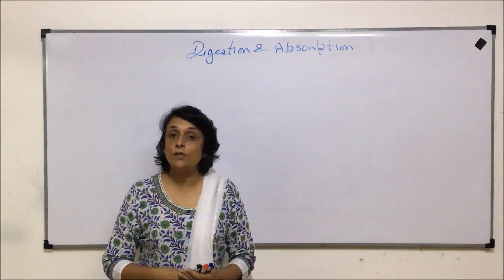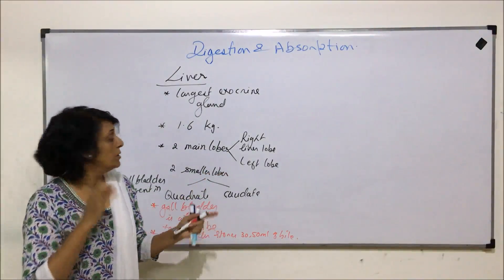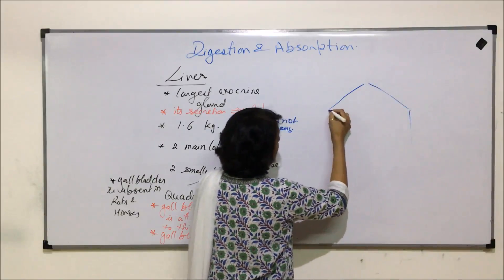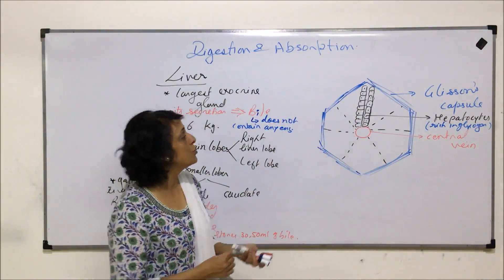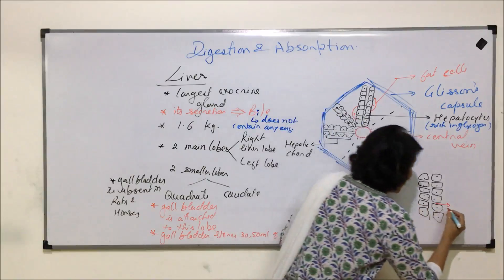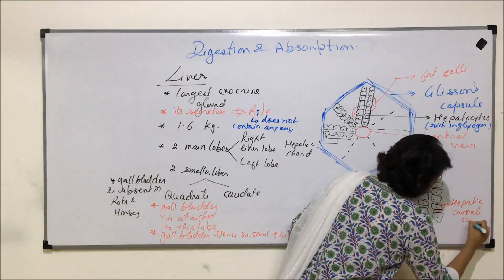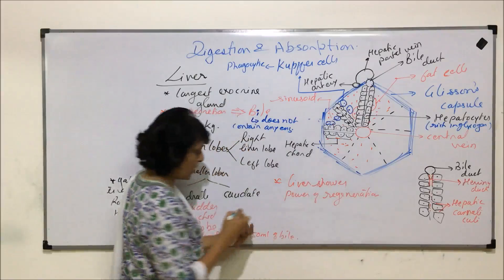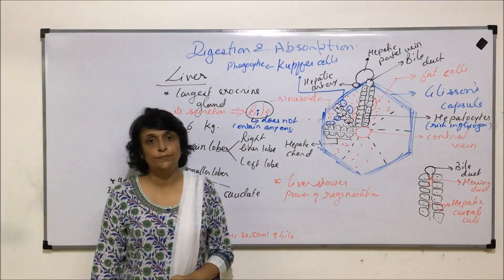Digestion and Absorption | NEET | Digestive System - Structure of Liver | Neela Bakore Tutorials